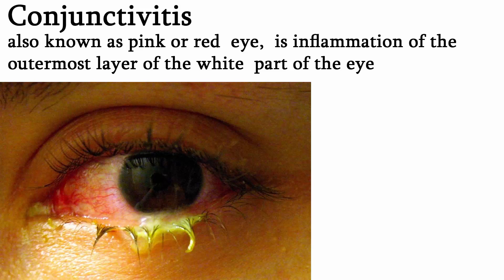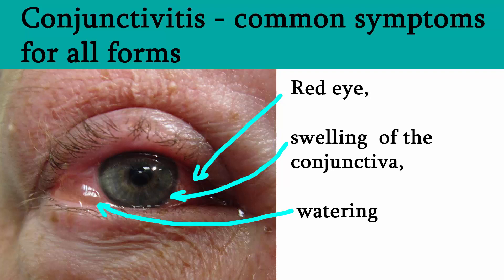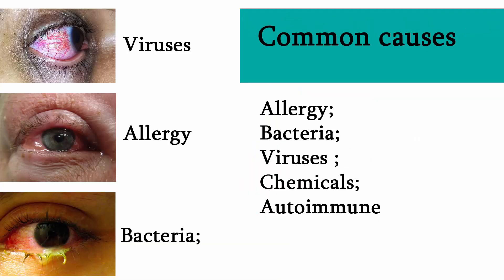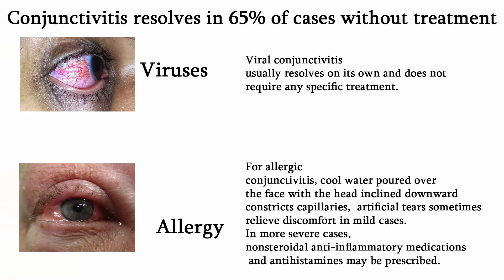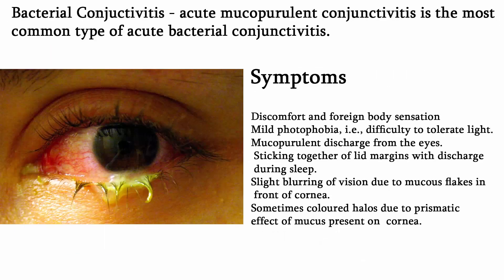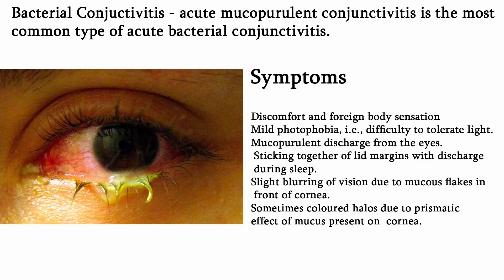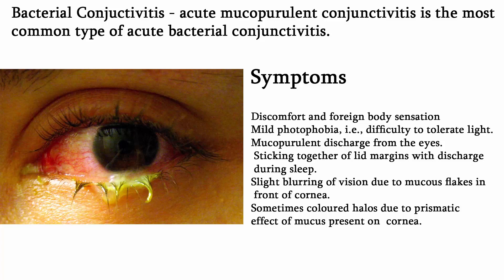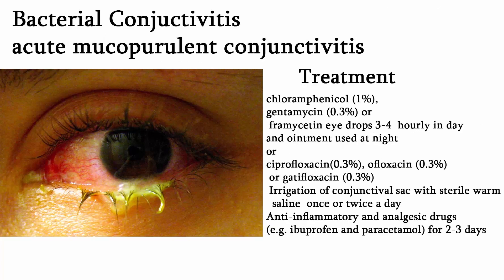Red or pink eye - Conjunctivitis, symptoms and treatment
Bacterial Conjuctivitis - acute mucopurulent conjunctivitis is the most
common type of acute bacterial conjunctivitis. Symptoms -  Discomfort and foreign body sensation due to
engorgement of vessels. Mild photophobia, i.e., difficulty to tolerate light.

Mucopurulent discharge from the eyes.  Sticking together of lid margins with discharge during sleep. Slight blurring of vision due to mucous flakes in front of the cornea.
Sometimes patients may complain of colored halos due to the prismatic effect of mucus present on cornea.
Clinical course. Mucopurulent conjunctivitis reaches its height  in three to four days. If untreated,
in mild cases the infection may be overcome and the condition is cured in 10-15 days; or it may pass to
less intense form, the ‘chronic catarrhal conjunctivitis. Complications. Occasionally the disease may be
complicated by a marginal corneal ulcer, superficial keratitis, blepharitis  or dacryocystitis .
Treatment may be started with chloramphenicol (1%),  gentamycin (0.3%) or framycetin  eye drops 3-4  hourly in day and ointment used at night will not only provide antibiotic cover but also help to reduce the early morning stickiness. If the patient does not respond to these antibiotics, then the newer antibiotic drops such as ciprofloxacin(0.3%), ofloxacin  (0.3%) or gatifloxacin (0.3%) may be used. Irrigation of conjunctival sac with sterile warm saline  once or twice a day will help by removing the deleterious material. Frequent eyewash (as advocated earlier) is however contraindicated as it will wash away the lysozyme and other protective proteins present in tears.